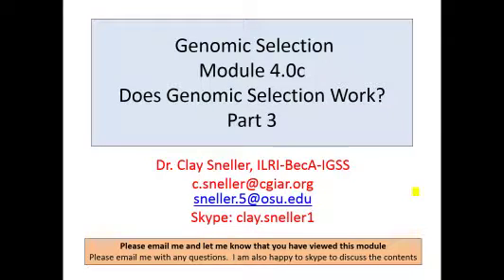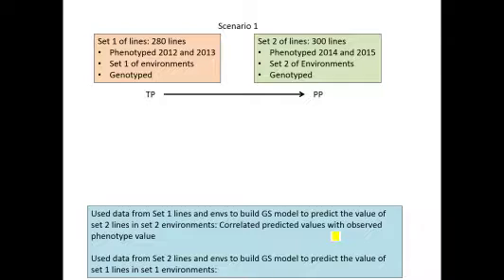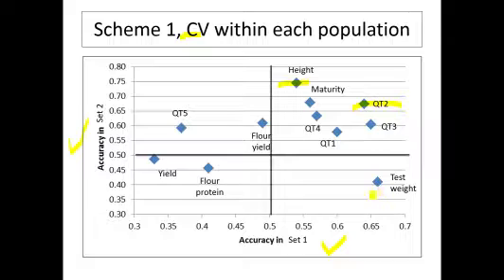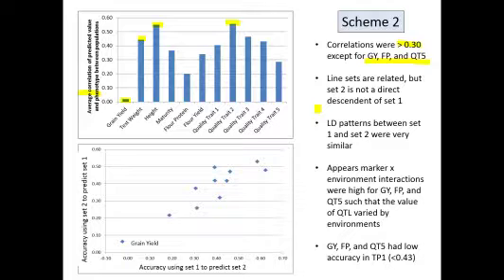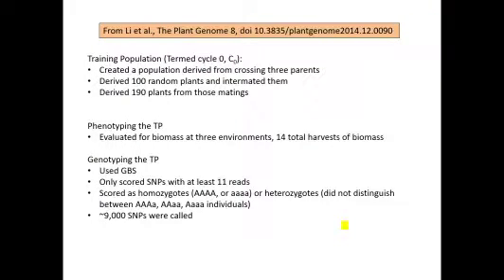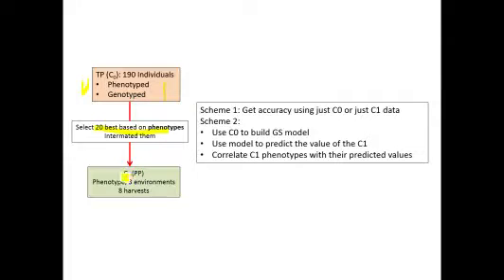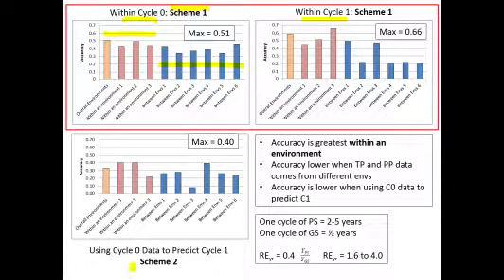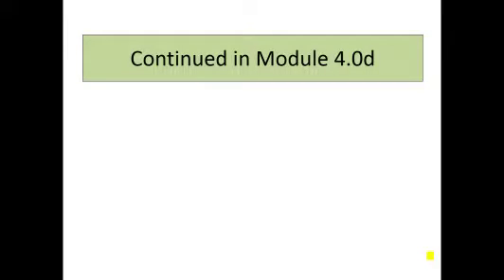Genomic Selection Module 4 0c Does Genomic Selection work? Part 3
Part 4c in a series of eight training modules on Genomic Selection.